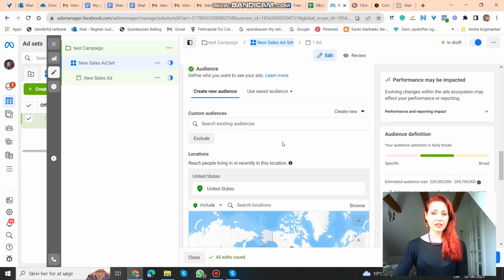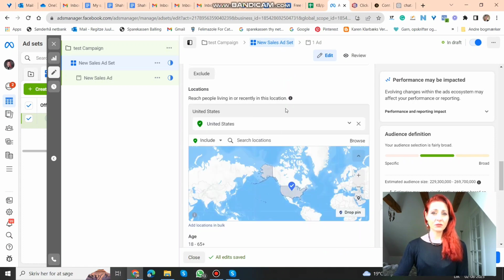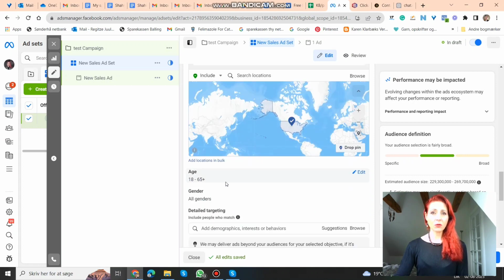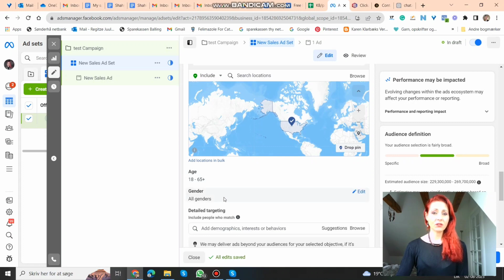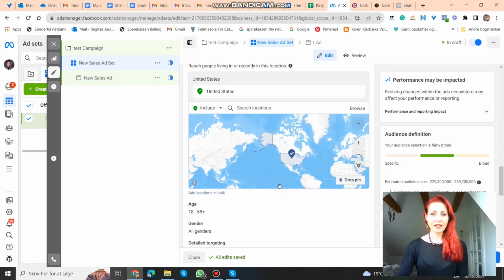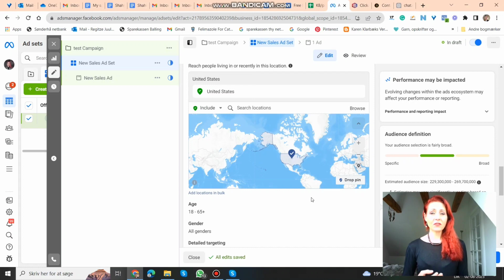Pros & Cons of open targeting with Facebook ads!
Please join our amazing free Facebook community Called
🚀Facebook Advertising For Coaches, Consultants, Entrepreneurs Community
Previously called:
💥Successful new coaches, consultants, entrepreneurs…